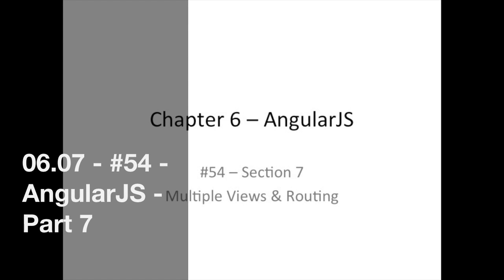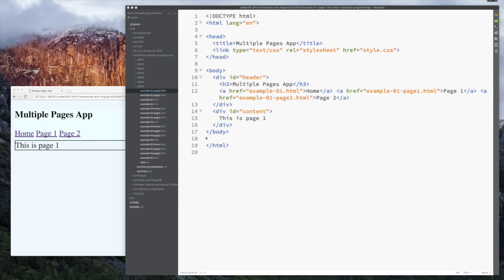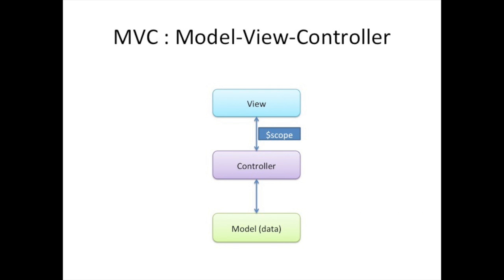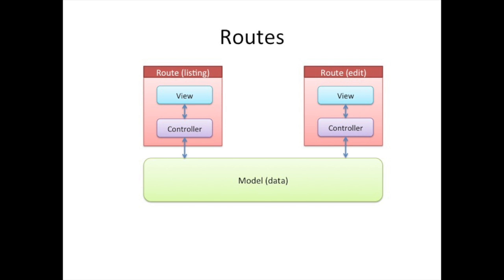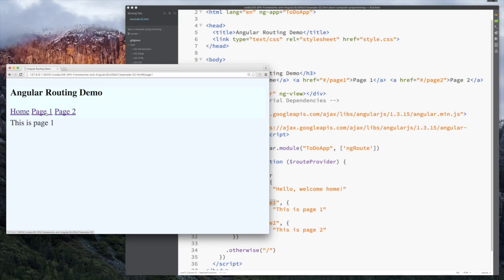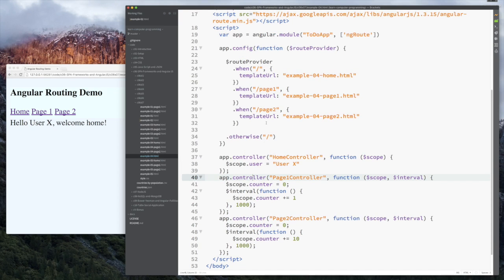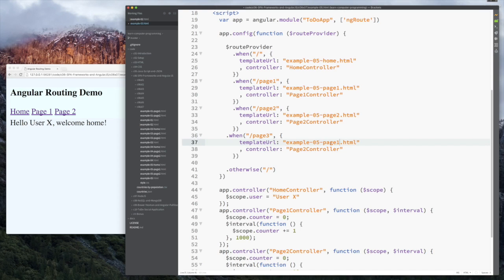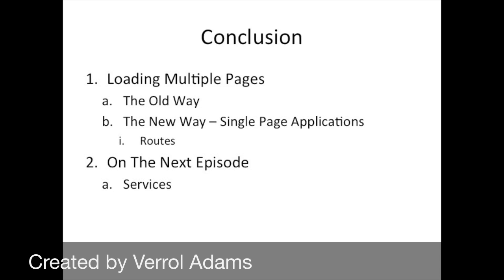06.07 - #55 - AngularJS - Routes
Let's look at how you can load multiple pages/views. Previously, we did this using the anchor tag, 'a', and different HTML pages. However, we will be using 'routes' to defines which templates and controllers to use for each URL in the browser.

The code and slides are in the Git repository You may clone the code or browse it online.